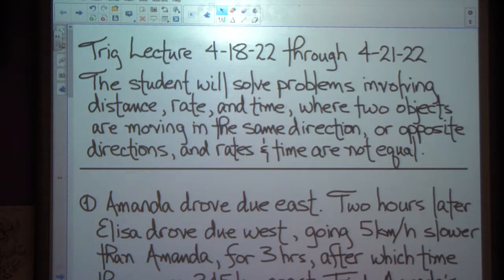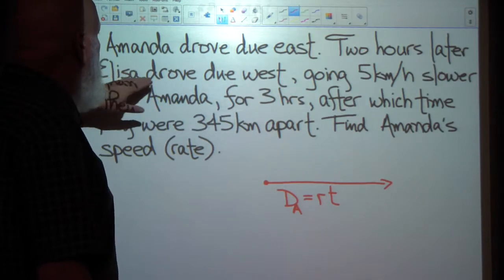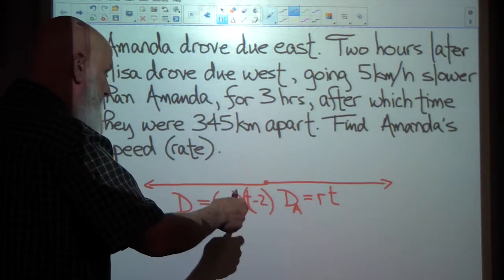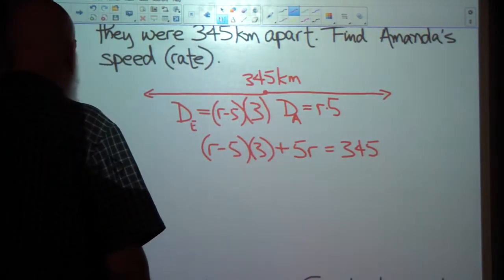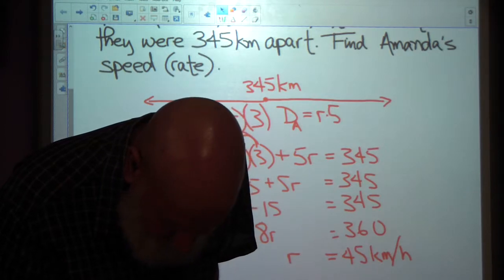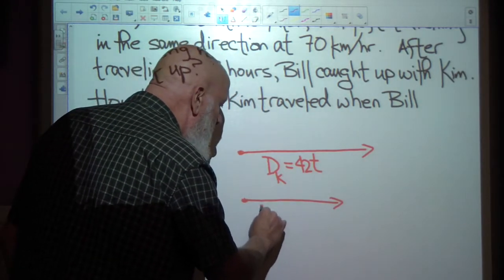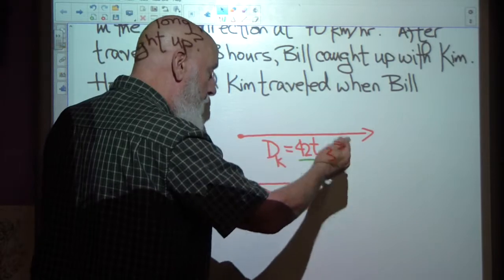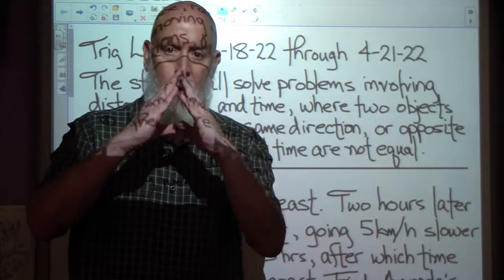Trig lecture 4-18-22 through 4-21-22